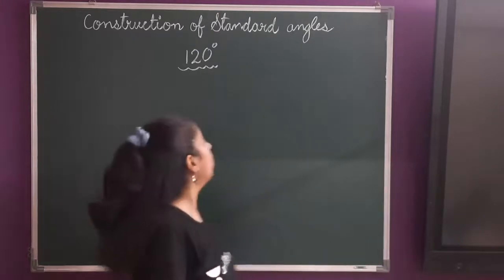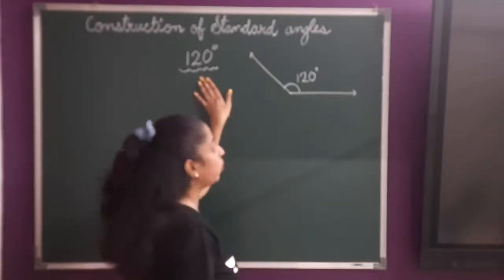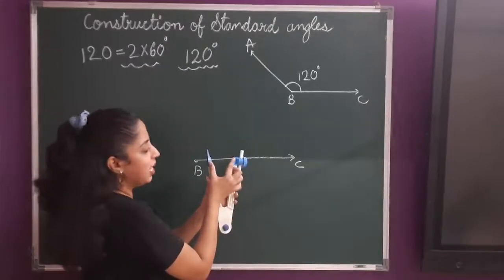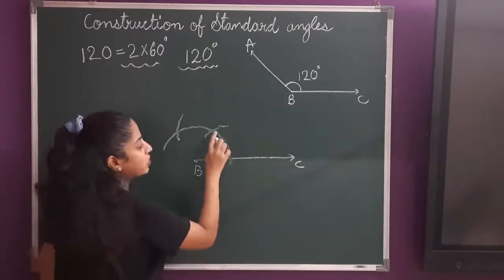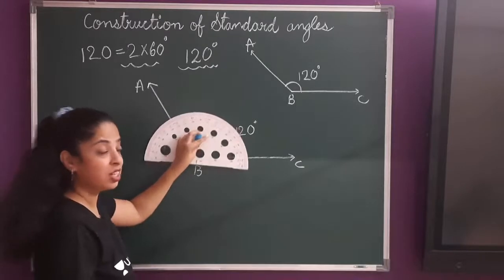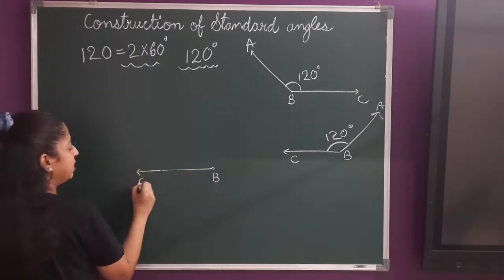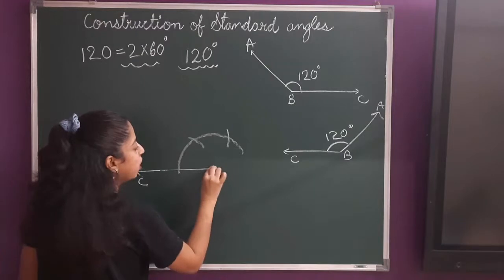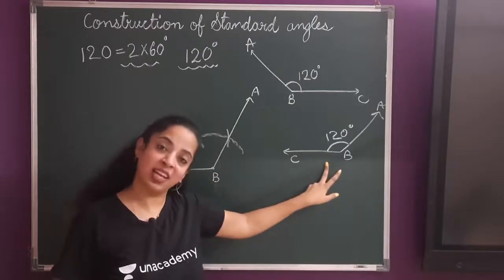Construction of 120° Angle by Compass - Basic Geometrical Constructions | SSC 9 | Shagufta Jaipury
This video covers Construction of 120° Angle by Compass - Basic Geometrical Construction. Do check it out!

✅ Watch Upcoming FREE Special Class by Shagufta Jaipury on Unacademy App

Use Code SJMAAMLIVE To Unlock

Step 1: Search for 'Unacademy Learning App' on iOS/Google Playstore.
Step 2: Install the App & Click on the Open
Step 3: Click on 'Get Started'
Step 4: Click on Register & Enter your Phone Number

Hi Learners, In this video, Shagufta Jaipury, your educator for Class 9 Maths will be conducting a session on Construction of 120° Angle by Compass - Basic Geometrical Constructions on the Unacademy Maharashtra Board channel. Unacademy aims at paving a strong foundation for students.

About the educator: Shagufta Jaipury ma’am is an educator and a coach. She has 10+ years of teaching experience. She has done MSc, B.Ed and has received Best Educator award -2019.

1. Learn from your favorite educators
2. Dedicated DOUBT sessions
3. One Subscription, Unlimited Access to Live Online Classes and Videos
4. Real-time interaction with best-in-class educators
5. You can ask doubts in live online classes
6. Download the videos & watch them offline
7. NCERT Solutions, SSC, HSC